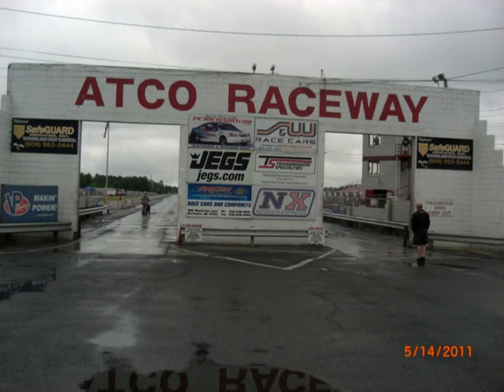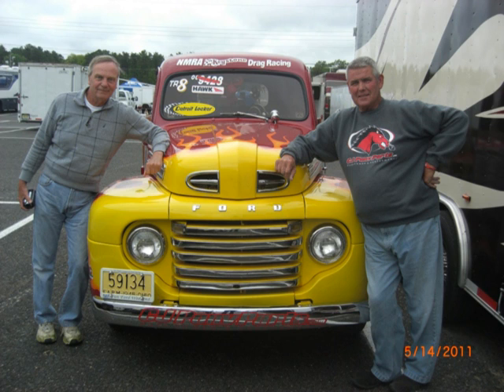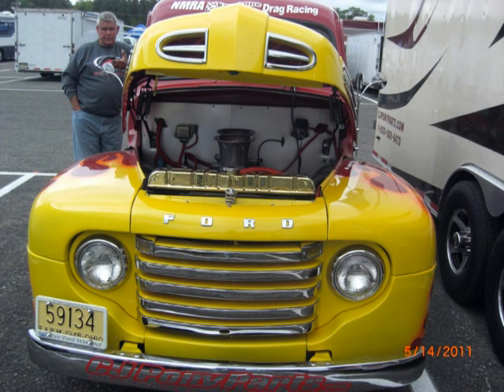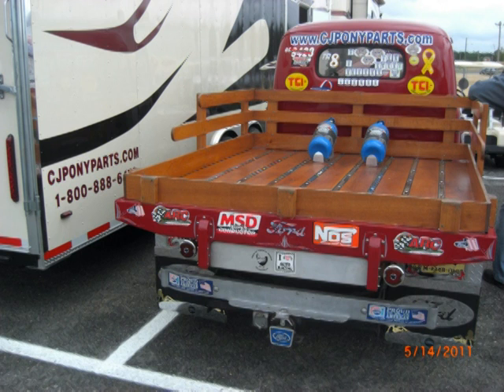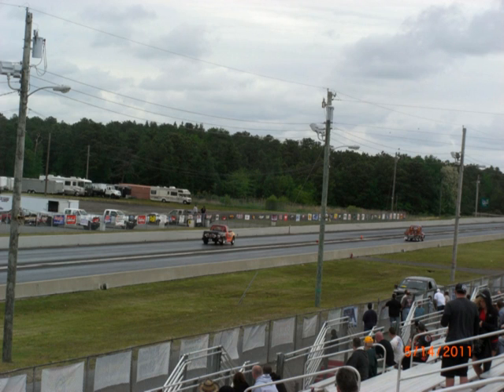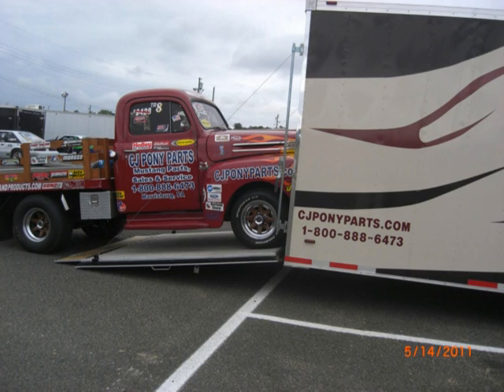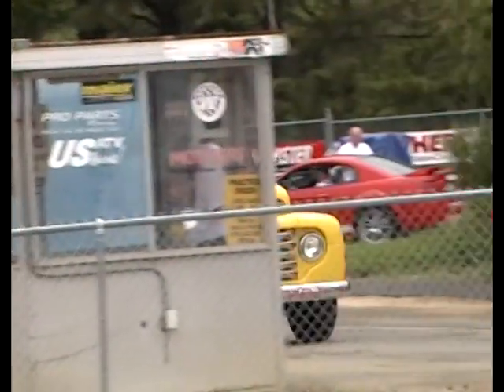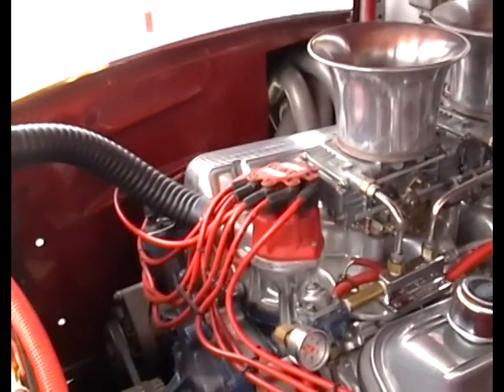Cochran - Atco.mpg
Bob Cochran races his 1948 Ford pickup. This video was taken at the ATCO raceway in N.J. on May 14, 2011. The races were not completed due to the weather. The remaing races will be completed at the Chicago meet.